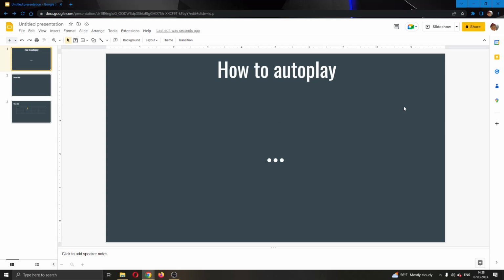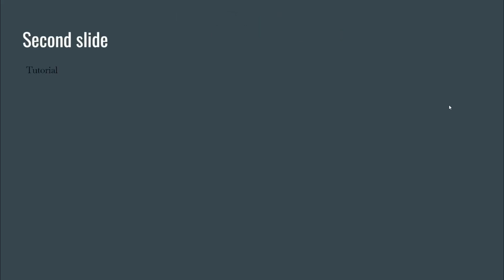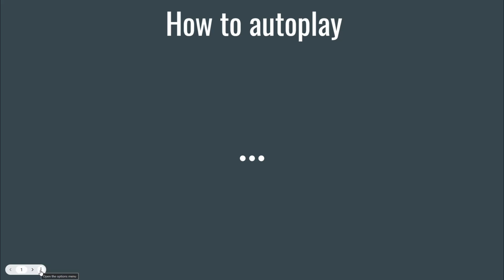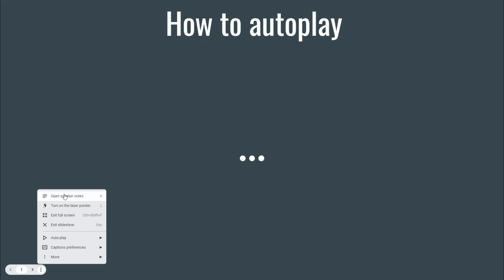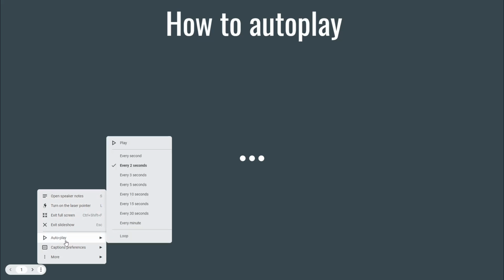How To Autoplay Google Slides Tutorial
Today we talk about autoplay google slides,google slides,google slides tutorial,google slides autoplay